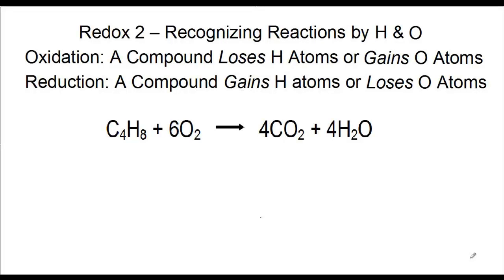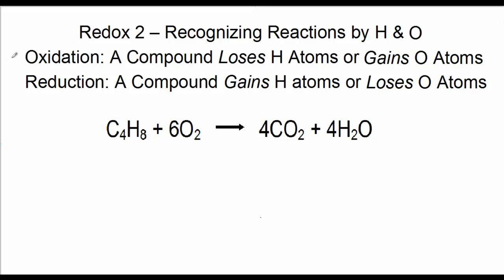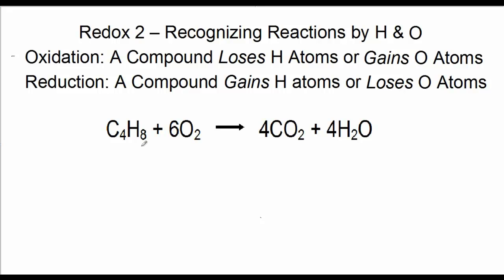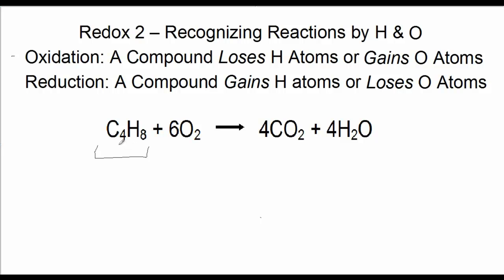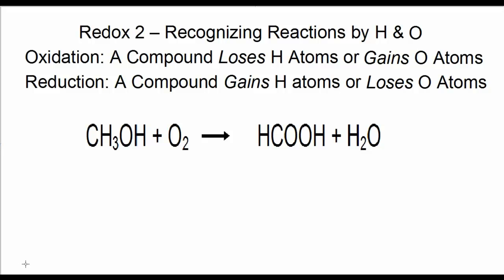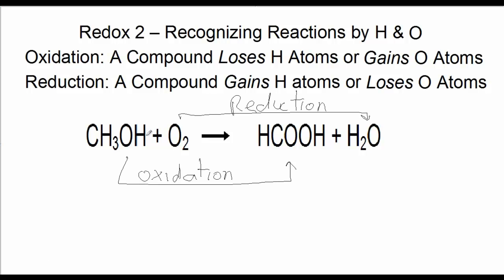Redox 2 - Track H & O